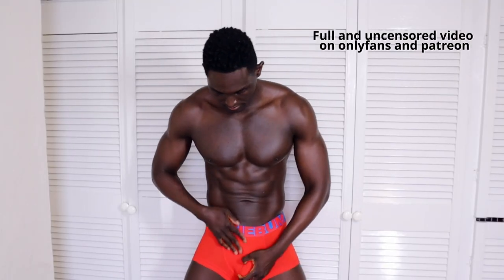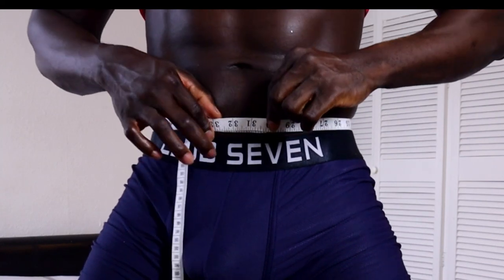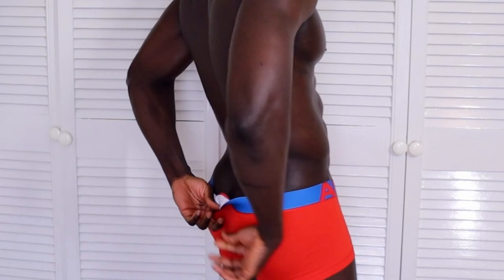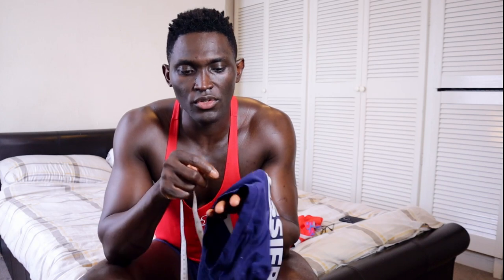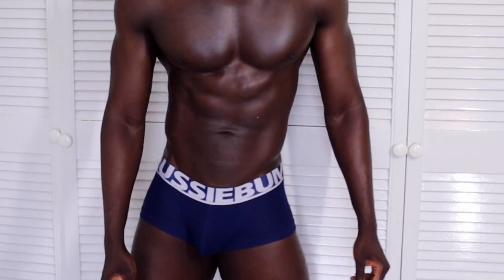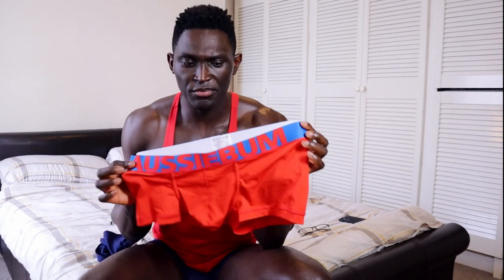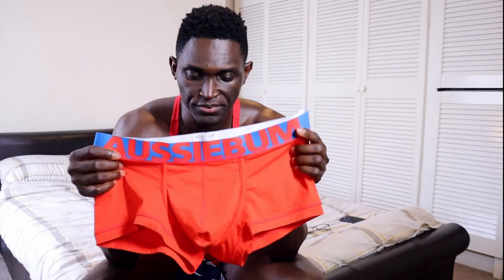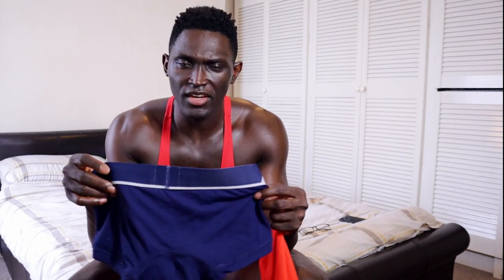Aussiebum Underwear Review and Try-on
I love underwear and used to love doing underwear try-on and reviews. So I am back to doing what I enjoy doing.